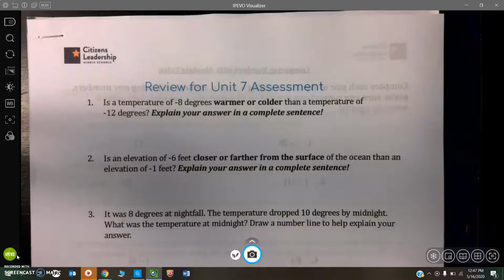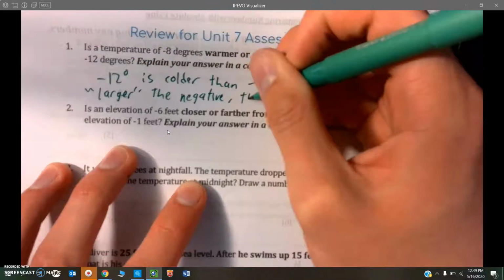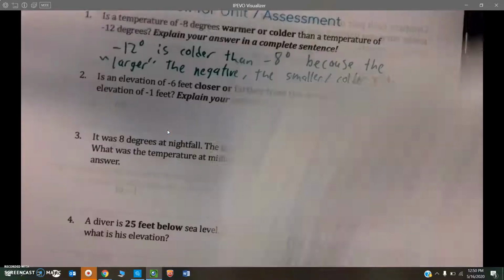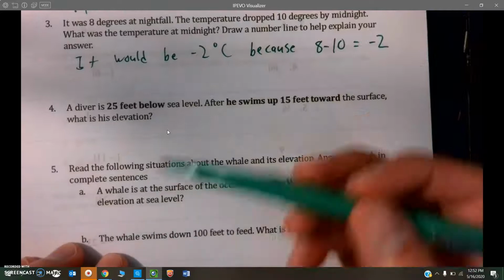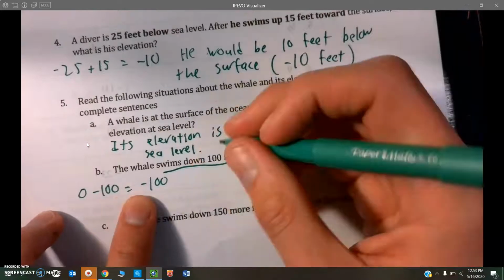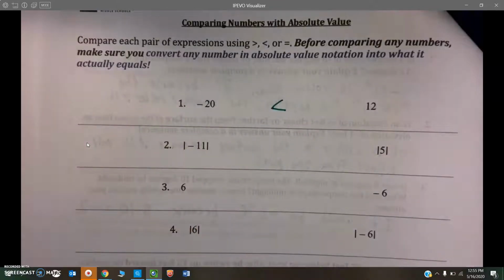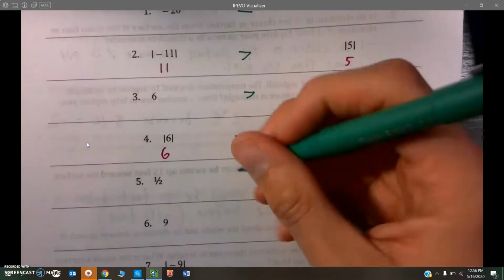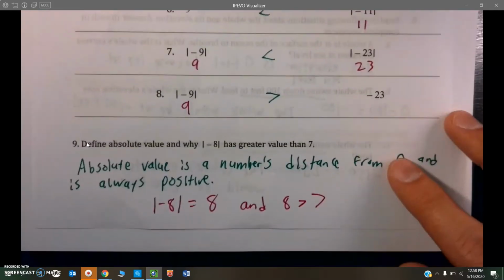Unit 7 Review Part 1: Negative Numbers in Context/Absolute Value